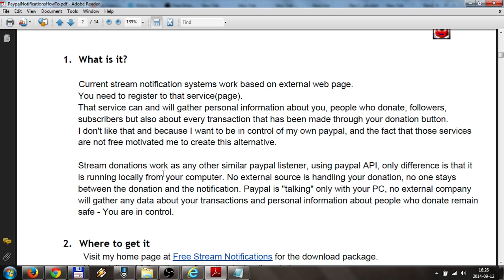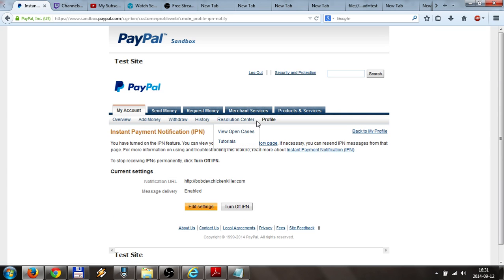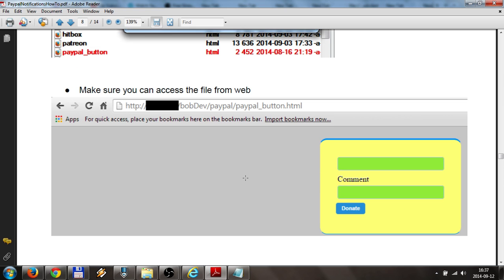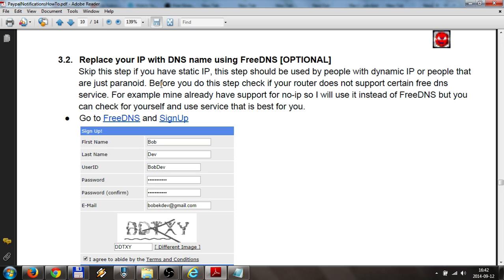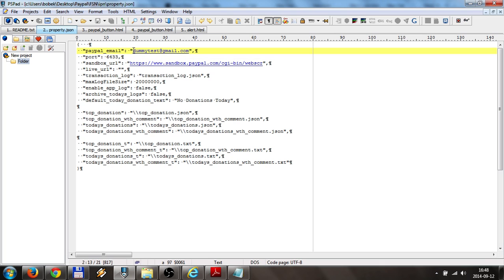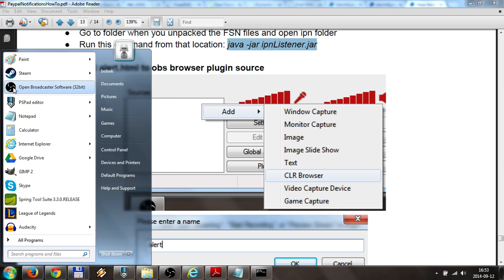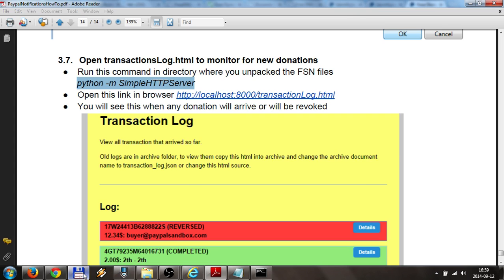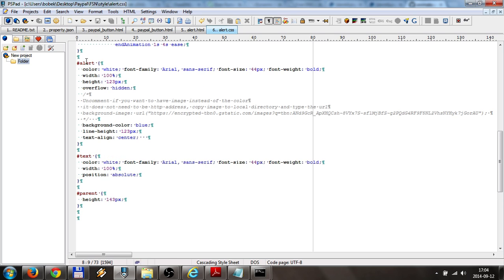[OLD - no longer valid] Free Paypal Notification - Configuration step by step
I was asked to redo my original video with live commentary, so here it is.

This one is a bit detailed and long, it is really describing step by step how to configure and run paypal notifications with obs.

[Edit] One note it seems sometimes python simple http server is cacheing the data so to fix it just hit Ctrl+F5 when page is opened - example you can clearly see that transaction log page didnt refresh after second paypal donation went through, Ctrl+F5 would fix it, it will force http server to clean cache.